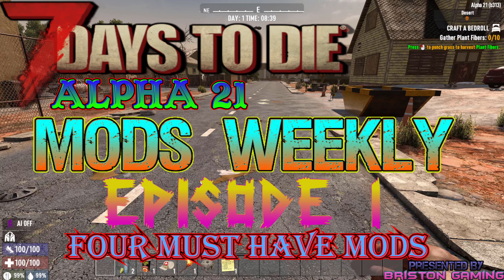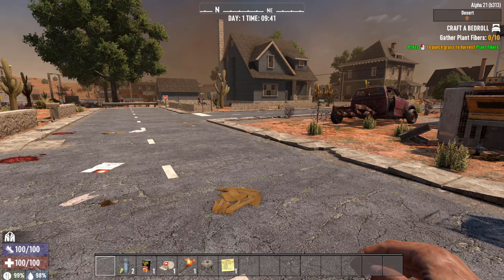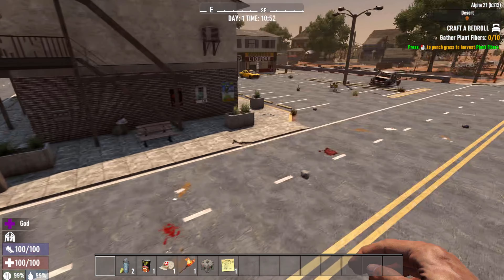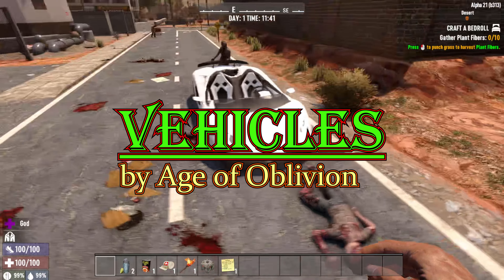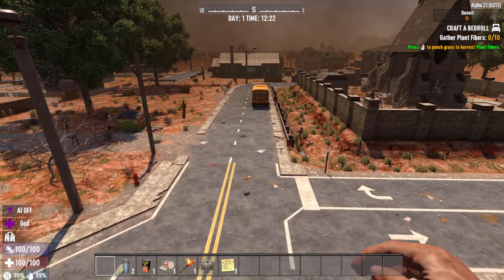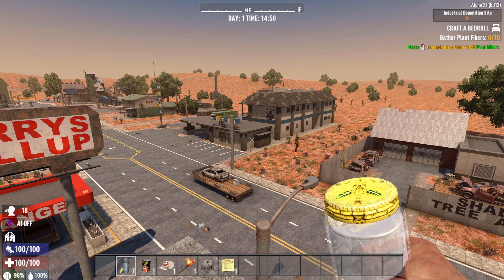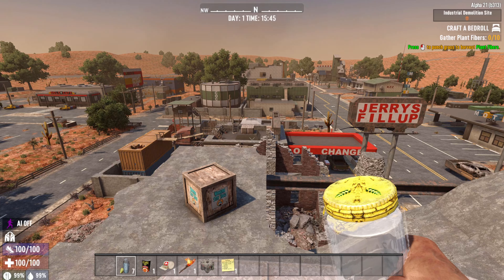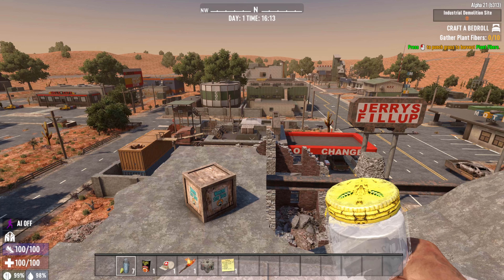7 Days to Die Alpha 21 Mods Weekly Episode 1 Must Have Mods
In today's 7 Days to Die Alpha 21 Mods Weekly Episode 1 Must Have Mods, we take a look at some more game play enhancing mods.  These mods are perfect for new players, they work well for groups, and they don't break the game. If you are wondering what mods are good mods to use for 7 Days to Die that won't crowd your game, then look no further than this.  This series dedicated to bringing you a lot of mods that can greatly enhance game play without bogging down your system by adding in additional building items, crafting items, crafting stations, places to explore and many more things to keep the game from becoming stale.  I love doing these videos and showing the hard work these creators put into their works. The various artists and modders that have built these mods have done great work on making these mods amazing, make sure you check them out and give them some love!

00:00 Intro
00:22 KhaineGB Mods
02:07 Animal Planet
03:32 Vehicles
05:15 Empty Jars